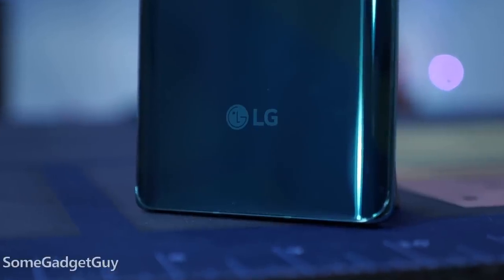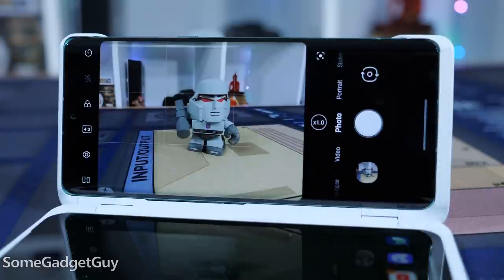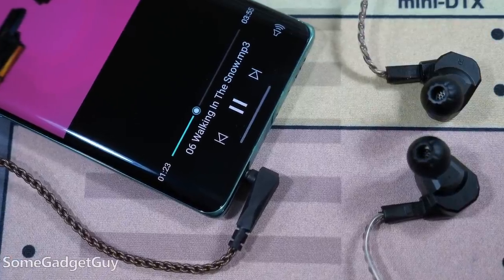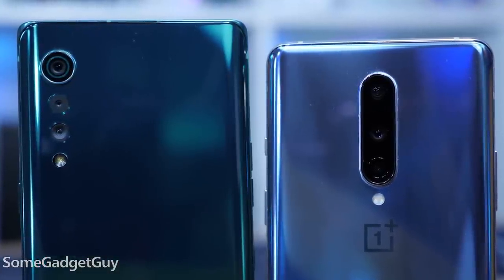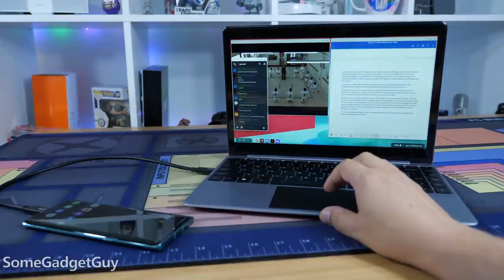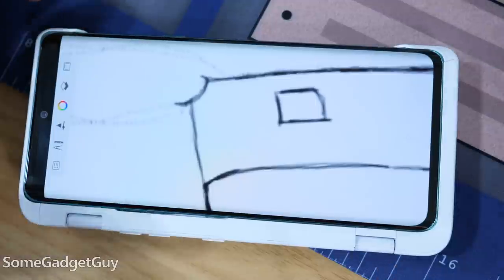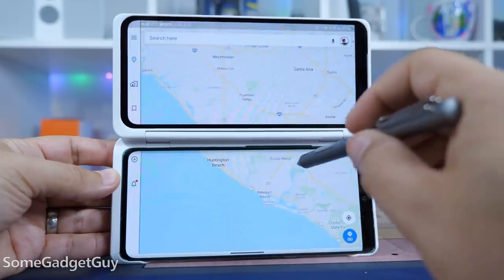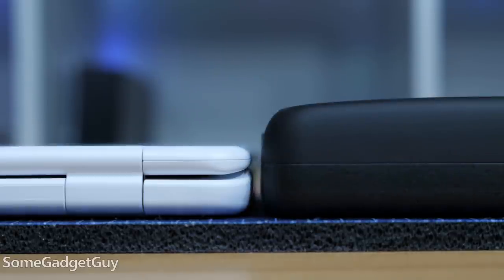LG Velvet Review: THE Mid-Range 5G All-Rounder!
Not quite my full review. I still can't test 5G reception on my Korean Velvet, but we can talk about the rest of the phone! And there's a LOT to talk about! It would be a mistake to look at the processor in this phone and make a conclusion on that one feature. The Velvet has a LOT to offer a BROAD range of consumers. Let's check it out!